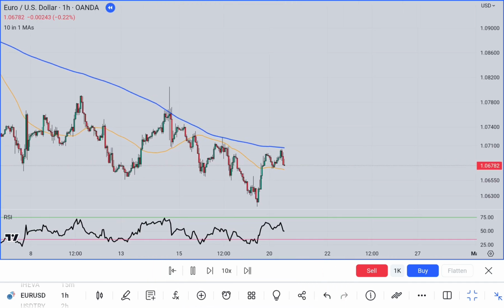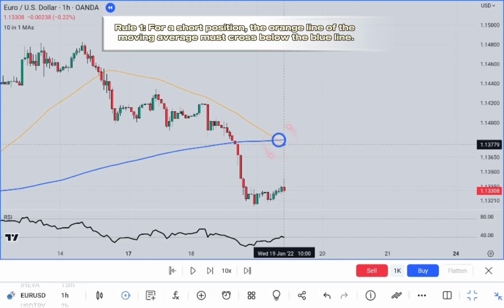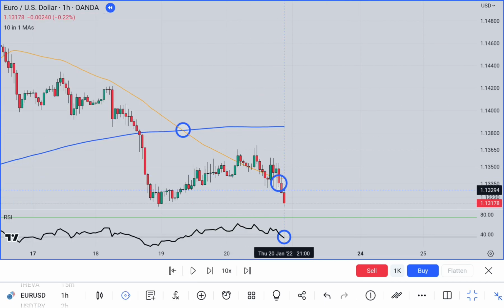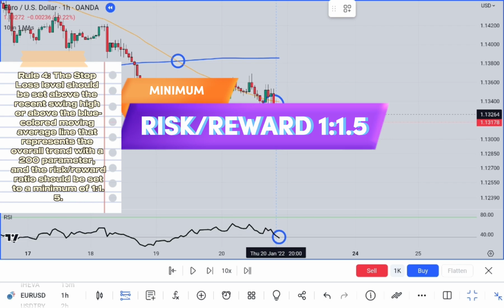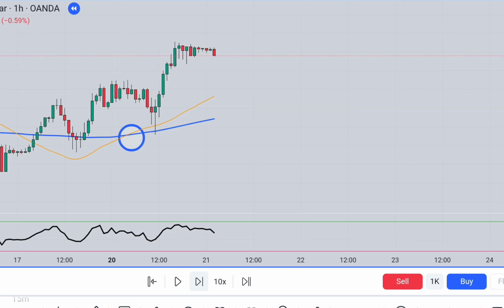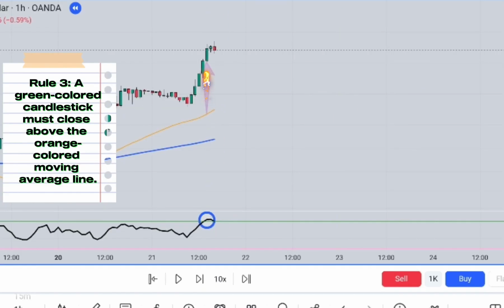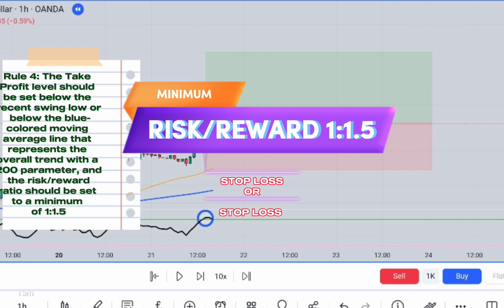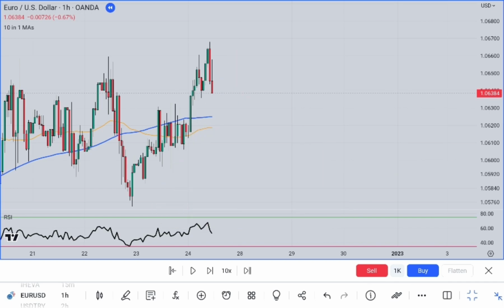Two Moving Averages & RSI Powerful and Proven Strategy | Price Action Technical Analysis | Tunc_Tg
Welcome to my YouTube tutorial on the powerful and proven strategy of using two moving averages and the Relative Strength Index (RSI) in price action technical analysis. In this video, I will guide you through the detailed explanation of these indicators and how they can be used to enhance your trading decisions.

Moving averages are popular technical indicators that help traders identify trends and potential entry and exit points in the market. By calculating the average price over a specific period, moving averages smooth out price fluctuations and provide a clearer picture of the underlying trend. In this strategy, we will be using two different moving averages to capture short-term and long-term trends.

The RSI is a momentum oscillator that measures the speed and change of price movements. It ranges from 0 to 100 and is commonly used to identify overbought and oversold conditions in the market. By combining the RSI with moving averages, we can obtain a more comprehensive view of the market dynamics and make more informed trading decisions.

Throughout this tutorial, I will explain the specific parameters and settings for the moving averages and RSI that have proven to be effective in capturing profitable trading opportunities. I will demonstrate how to interpret the crossover of moving averages and the RSI's signals to identify potential entry and exit points.

By the end of this video, you will have a solid understanding of this powerful strategy and be able to apply it to your own trading activities. Remember, proper risk management and practice are essential when implementing any trading strategy.

Don't miss out on this valuable opportunity to enhance your technical analysis skills and improve your trading performance.

Let's dive into the world of technical analysis together and take our trading to the next level!